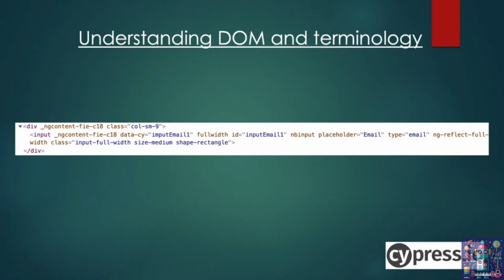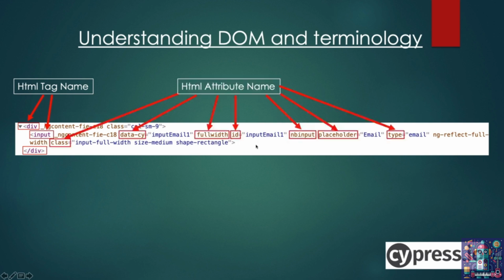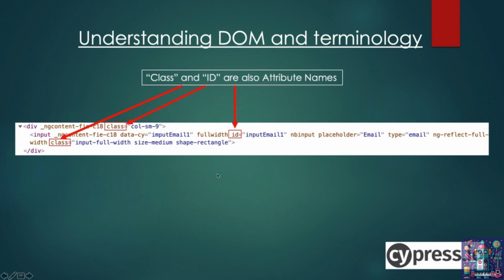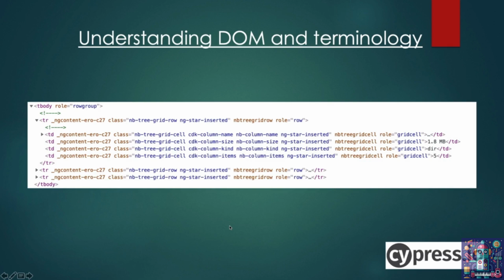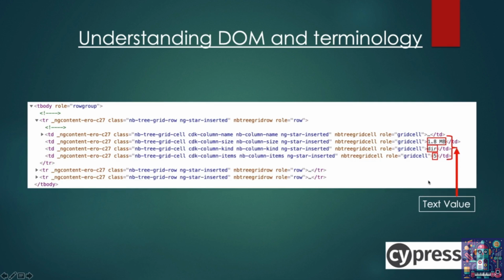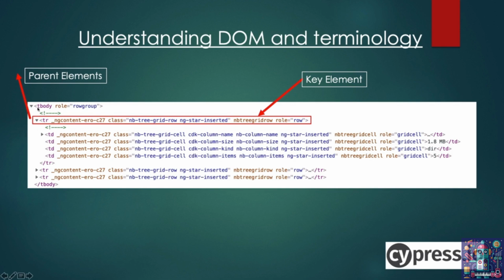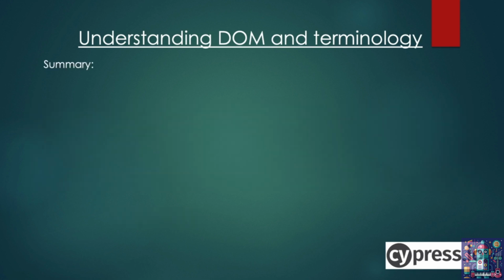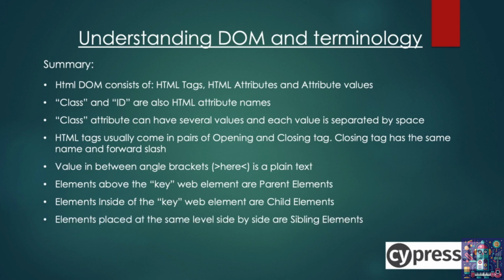6. DOM Terminology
🚀 Mastering DOM Terminology for Cypress Automation! 🕵️‍♂️🖥️
Want to level up your web automation skills with Cypress? Understanding DOM (Document Object Model) terminology is a crucial step! 🌐 In this tutorial, we break down the essentials of HTML structure, attributes, and element relationships, helping you build reliable locators for automated testing. ✅

🔥 What You’ll Learn:
🔍 What is the DOM? – The foundation of web page structure.
🏷️ HTML Tags – Learn about opening & closing tags.
⚙️ HTML Attributes – Discover how attributes affect element selection.
🆔 ID vs. Class – Unique vs. multiple-value identifiers.
🧩 Element Relationships – Parent, child, & sibling elements explained.
📊 Text Values – Understanding how text is structured in HTML.
📑 Nested Content – Identifying elements within elements for automation.

🛠️ Key Takeaways:
🌐 DOM Mastery – Essential for creating precise and reliable Cypress locators.
🏗️ Power of Attributes – How IDs, classes, and attributes impact element selection.
🔗 Navigating Element Relationships – Improve your automation workflow.
⚖️ Handling Sibling Elements – Increase test flexibility with sibling selection.
🔧 Common Pitfalls – Avoid mistakes in creating locators for Cypress tests.
📜 Text Assertions – How to locate and interact with text elements.
📈 Future Applications – DOM knowledge is key to advanced Cypress automation!